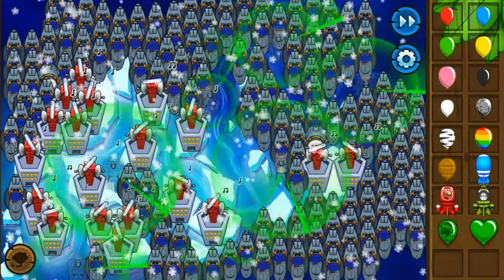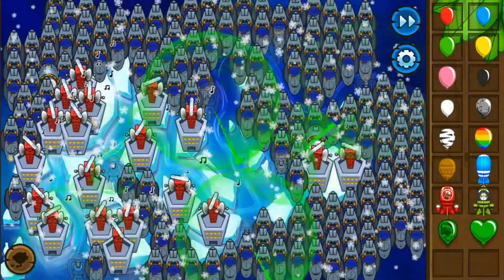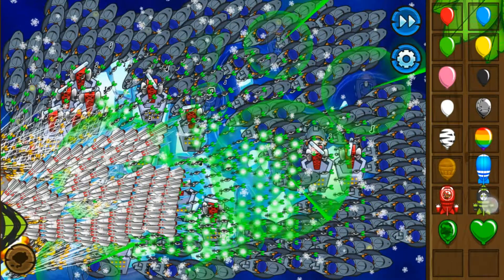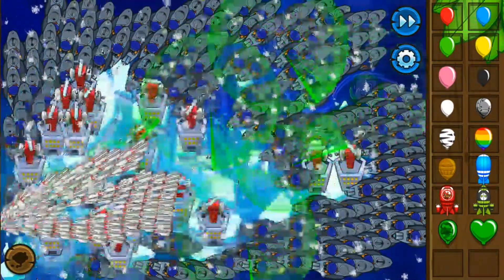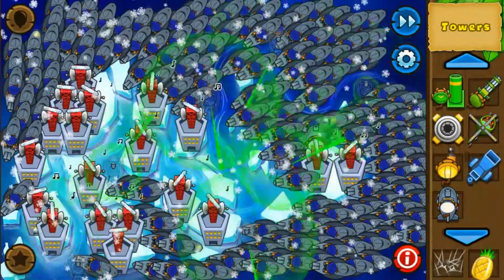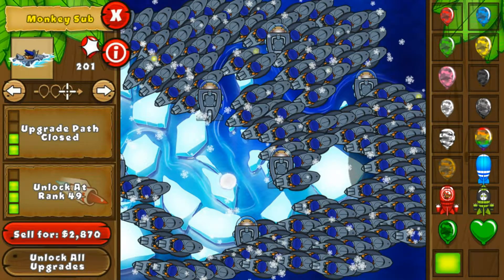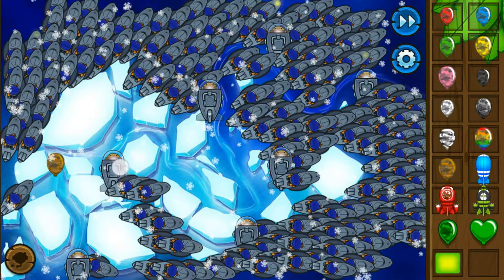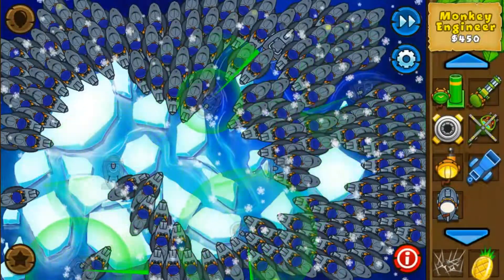BTD5 Stupid Idea: Fill a Water Stage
Like shark infested water? No? Well try Submarine infested water, every inch of the ocean filled with nuclear warhead spewing rockets and a double balloon seeking dart shooter to top it. These waters will keep you safe from all the sharks... if they were alive.

Moral? Don't fill a pool with subs.

Hope you enjoyed, looking forward to making more.